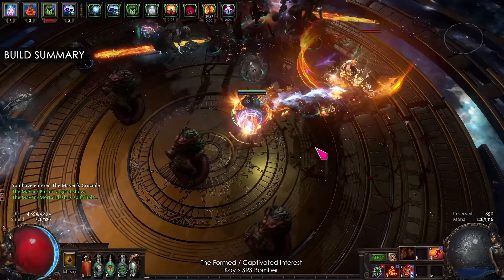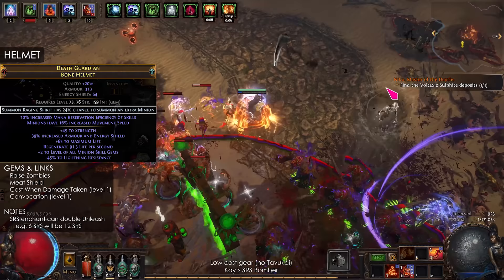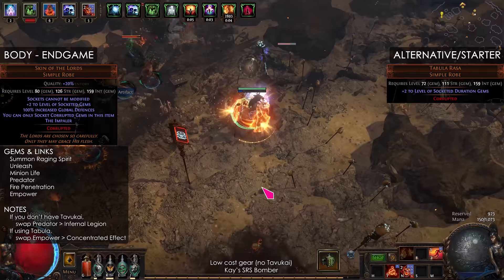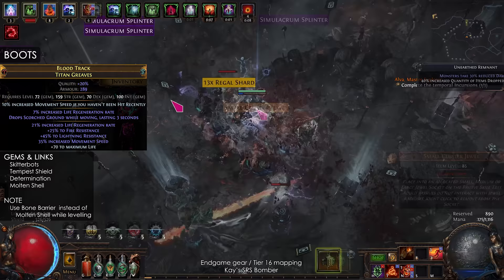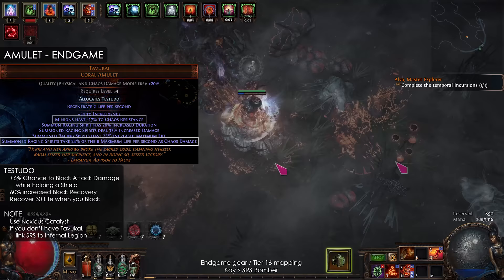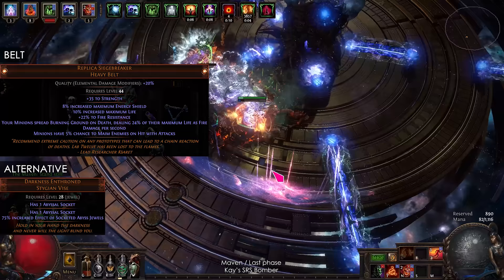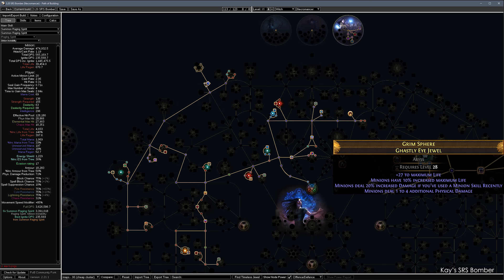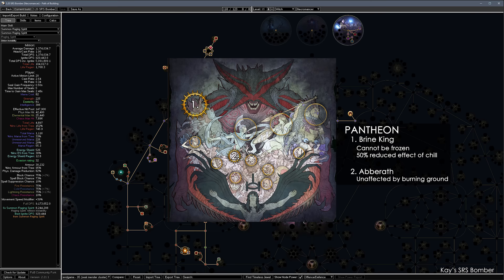SRS Bomber/Popcorn SRS ~ League Start/Endgame ~ Minion Instability ~ Path of Exile 3.20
SRS Bomber/Popcorn SRS for PoE 3.20 Forbidden Sanctum league. The build uses Minion Instability to make the SRS explode. This gives big burst damage compared to Melee SRS, but there is a delay between casting and doing damage.
This guide covers both the league starter and endgame version. The league starter will get you through the story and into red tier maps with low cost gear. And the endgame version can easily handle Pinnacle content.
The build needs Tavukai amulet for maximum efficiency, but the build will still work without it.

*Build is updated from 3.19 (new gem links, gear, clusters, passive tree, no AG)

*It might be better to swap to MI after you get Unleash in Act 4.

Contents:
0:00 - Introduction
0:07 - Build Summary
0:54 - Gear
5:58 - Passive tree
7:32 - Ending
7:47 - Bye